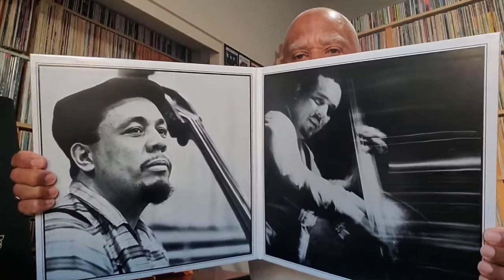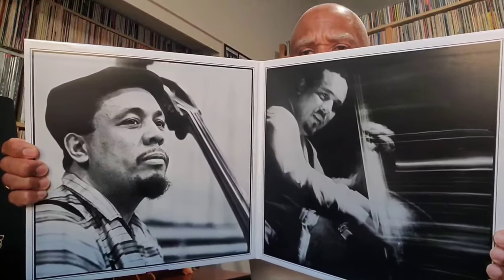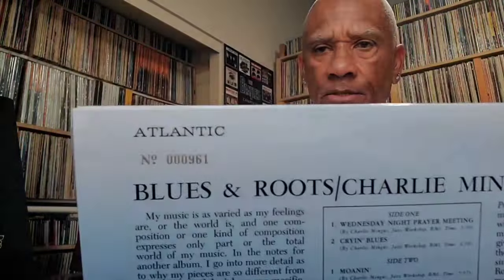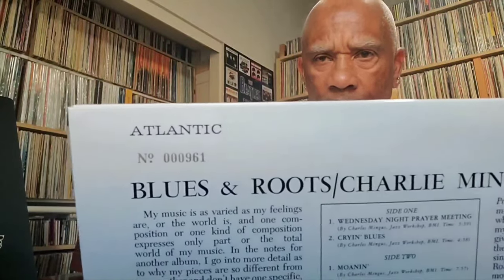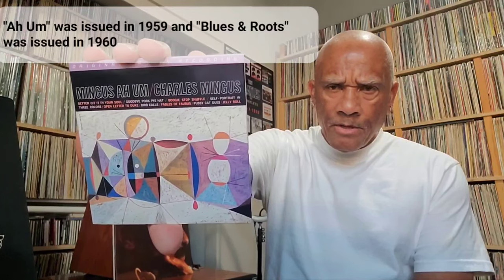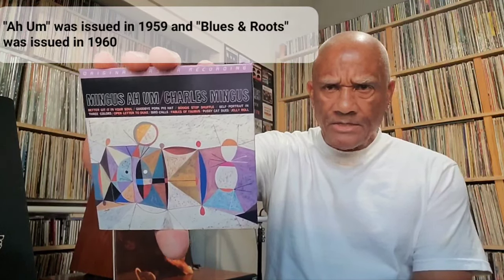My opinion of the Charlie Mingus "Blues & Roots" Analogue Productions reissue vinyl record album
My opinion and review of the Charlie Mingus "Blues & Roots" Analogue Productions reissue vinyl record album part of the Atlantic Records 75th anniversary series

To see my music room and system tour and LP, CD SACD tour please click on the following link:

My top 40 favorite jazz and jazz fusion songs from some of my favorite jazz record albums:

My Miles Davis Kind Of Blue a comparison between 9 digital sources can be seen by clicking on the following link:

To see my Miles Davis Sketches of spain album, a LP, SACD, HI Rez, CD Comparison video:

My Herbie Hancock headhunters album LP, CD, SACD, HI REZ comparison can be seen by clicking on the following link: